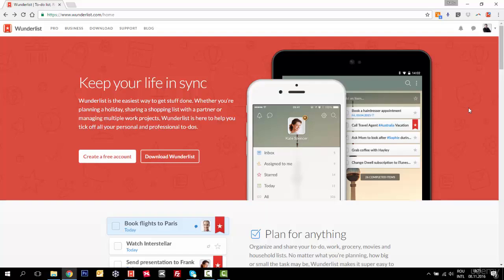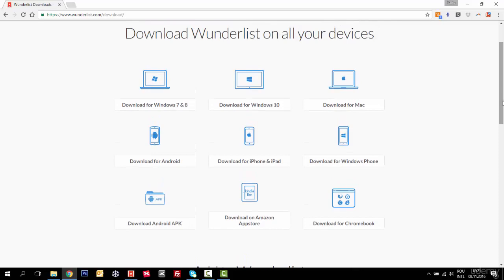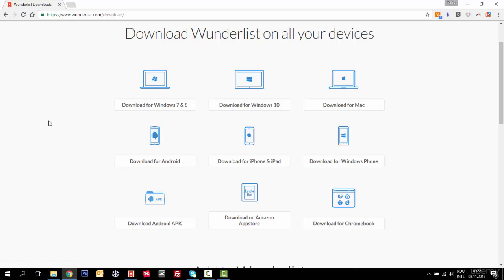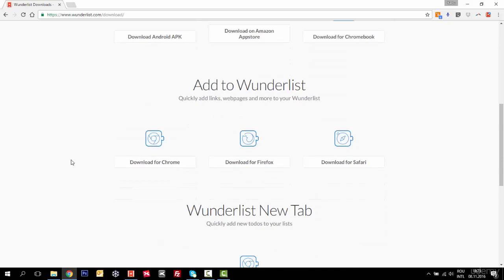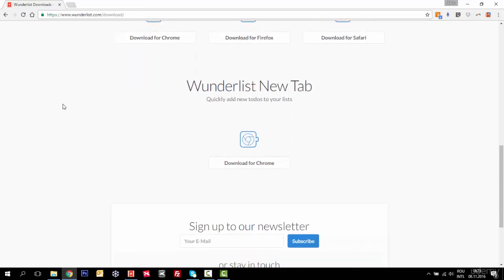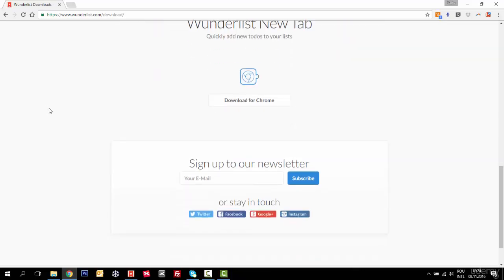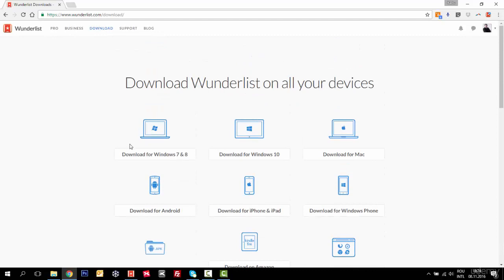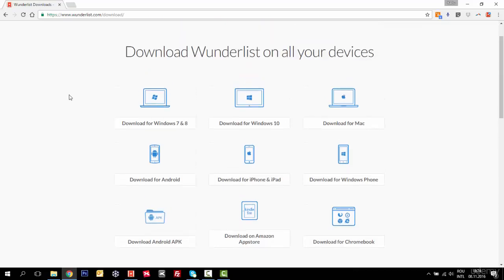Wunderlist for Entrepreneurs - How to organize your projects : How to download?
Wunderlist for Entrepreneurs - How to organize your projects
And earn more by working even more organized